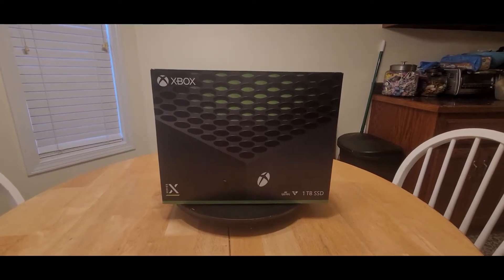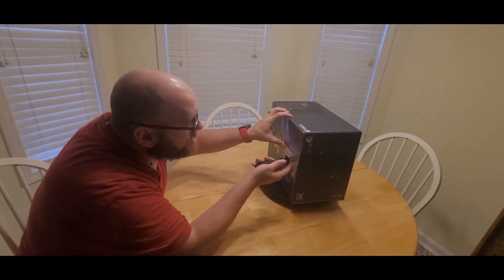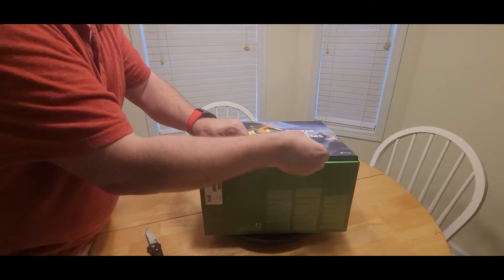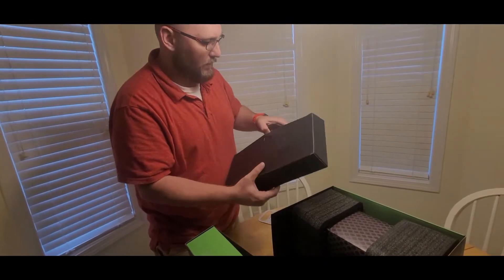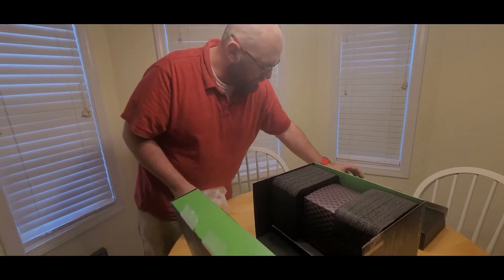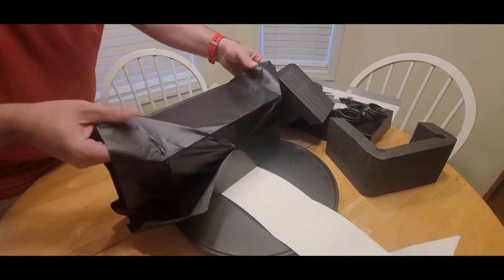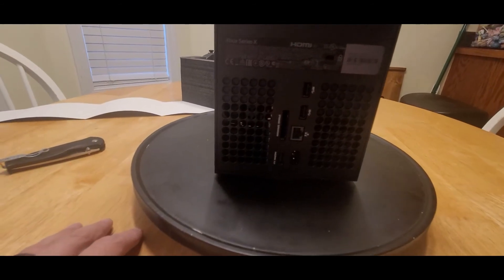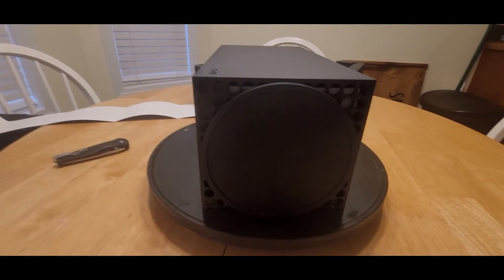Xbox Series X Unboxing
Unboxing of the Xbox Series X attained from Gamestop with included Game Pass Ultimate.
I used the HOTSTOCK application to track availability and got my hands on it as well as my colleague Lantern077 Gaming.

This Xbox is the one to have!